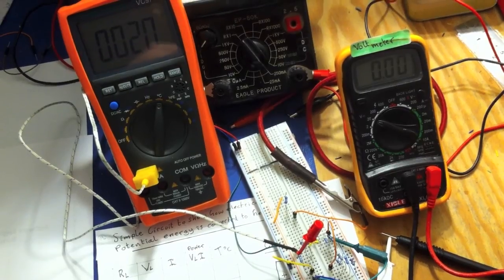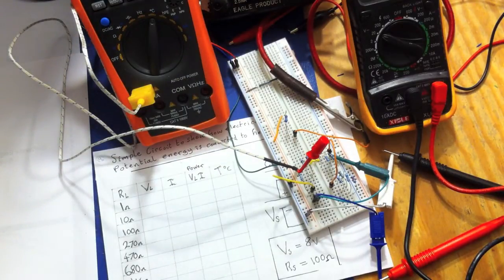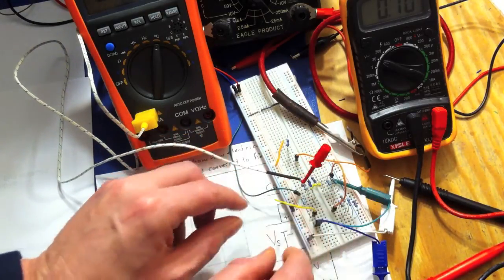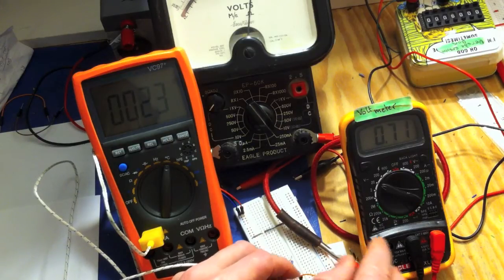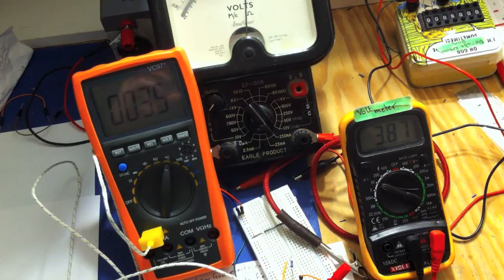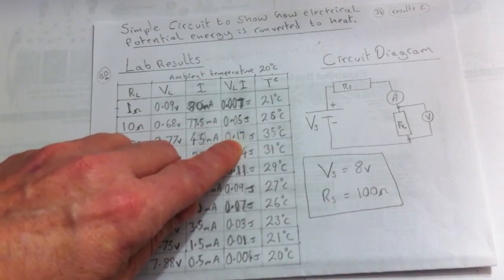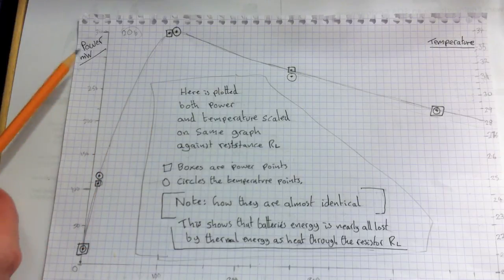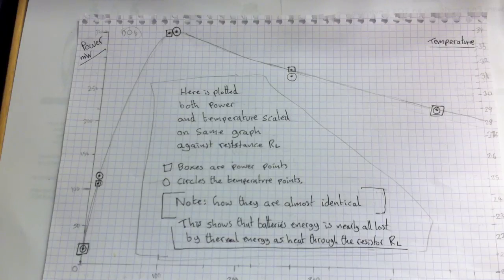What is the Maximum Power Theorem & Joule Heating Lab Notes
Experiment to show the maximum power theory and the joule heating of a circuit. Using zero mathematics. First video has the full description